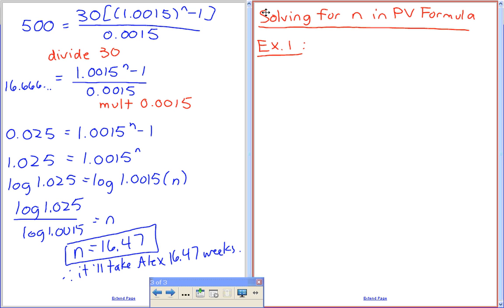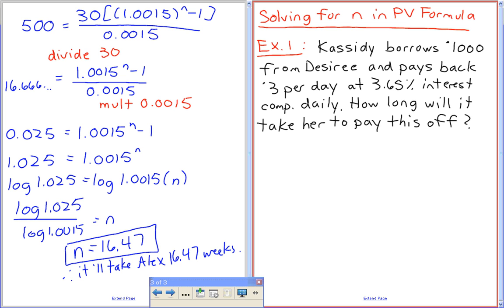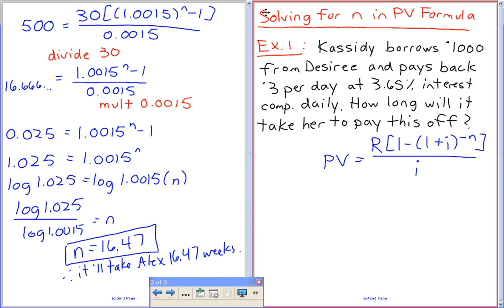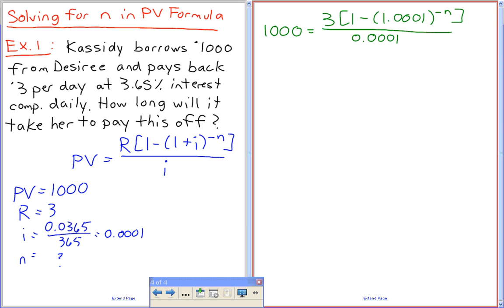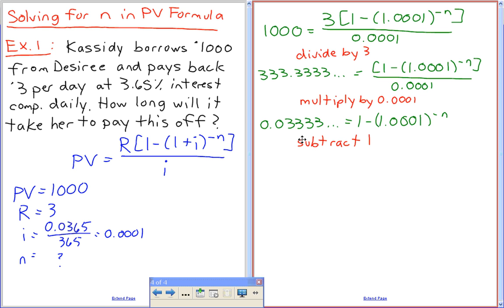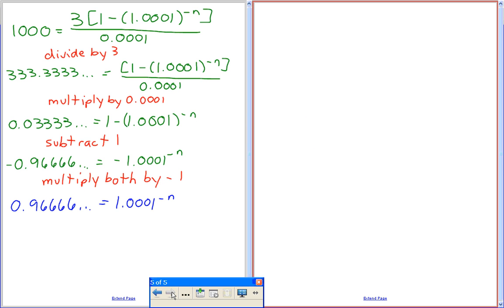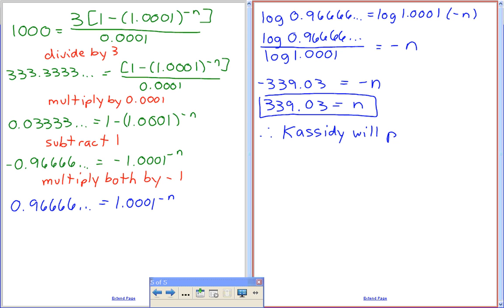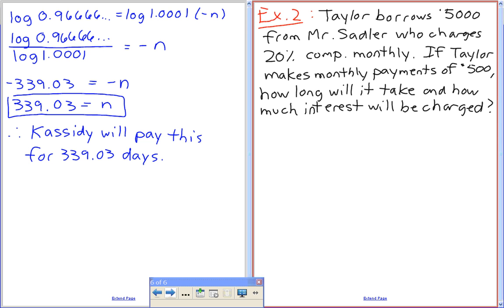MCF3M - Solving for n in PV Formula - Part 2 of 3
Part 2 of my January 14th, 2014 lesson on solving for n using the PV formula.